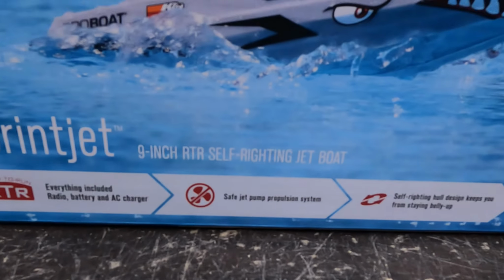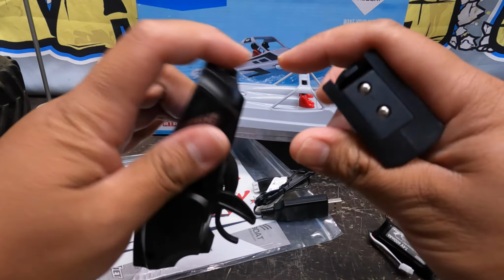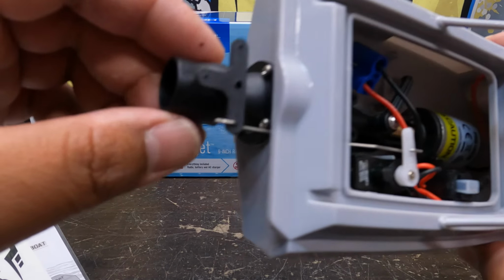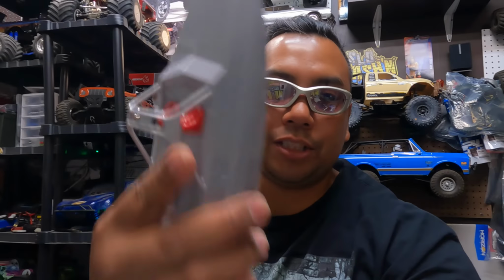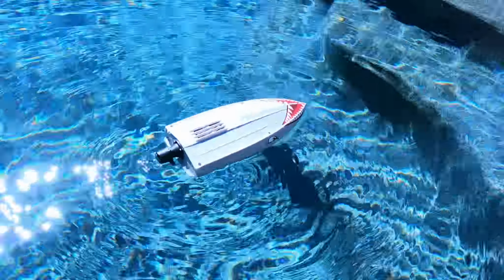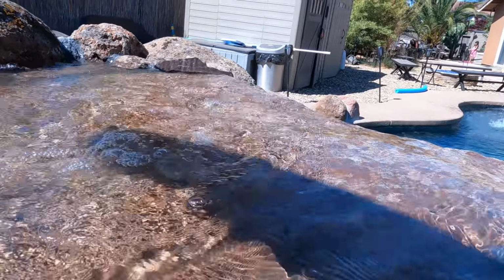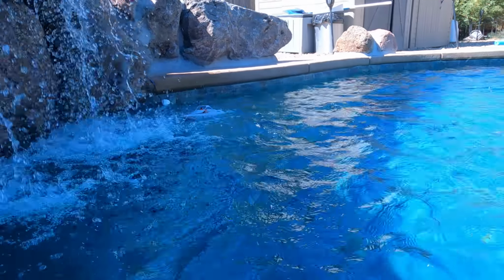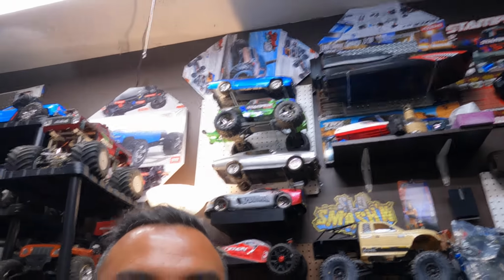Proboat Sprint Jet Unboxing Review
SLOSMASHN gets Proboat Sprint Jet  to unbox and review.   You will see everything in the box all in fun, entertaining fashion!  Later, a Halo Spartan hijacks The Proboat Sprint Jet for some smashing action, in SLOmotion!